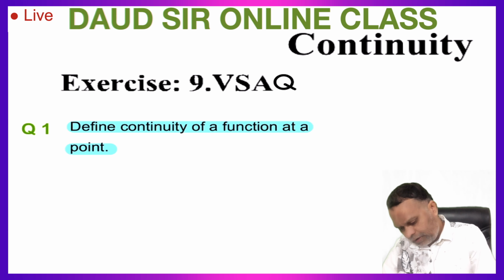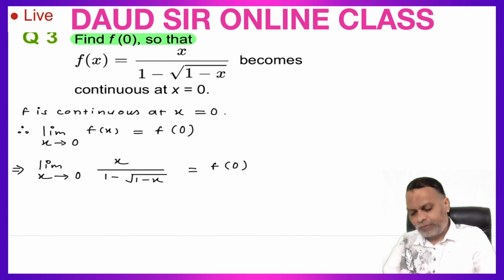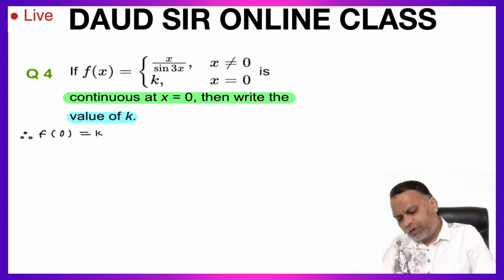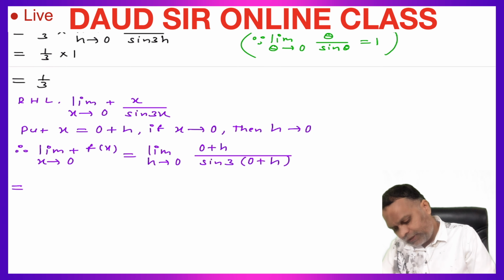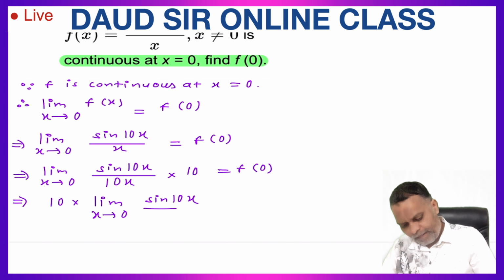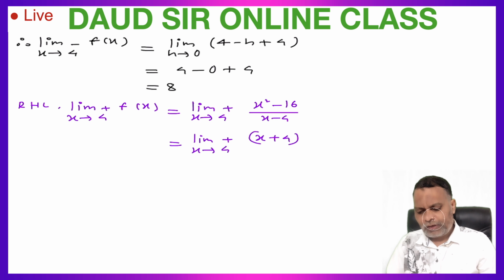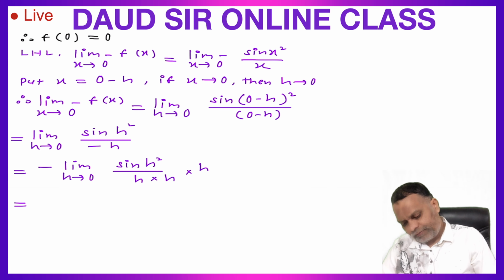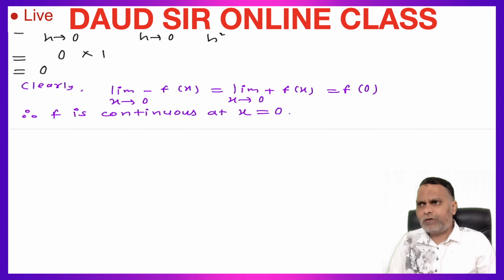Continuity VSAQs Q. No. 1 to 7 Ch 9 12th RD Sharma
Class 12th (RD Sharma) Continuity Exercise VSAQs Q. No. 1 to 7